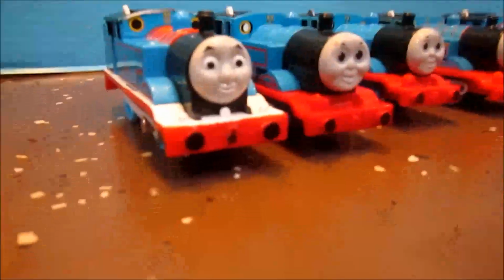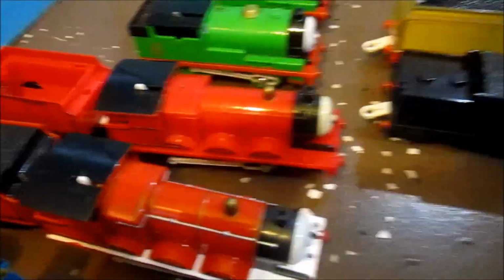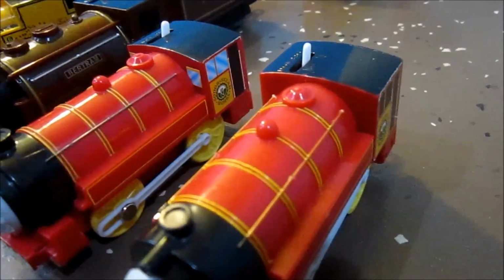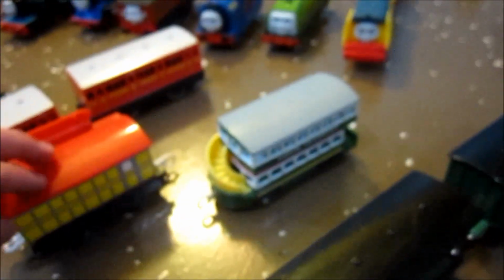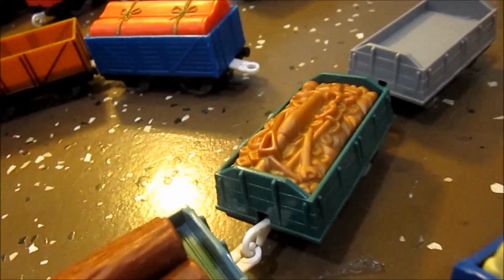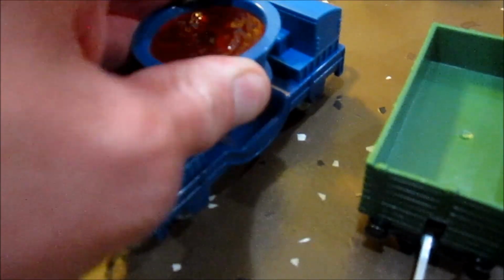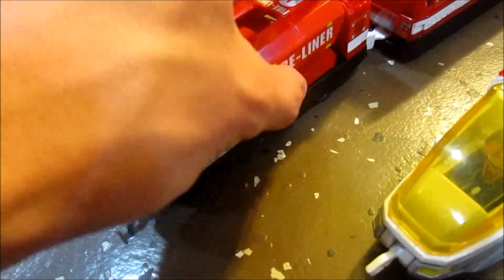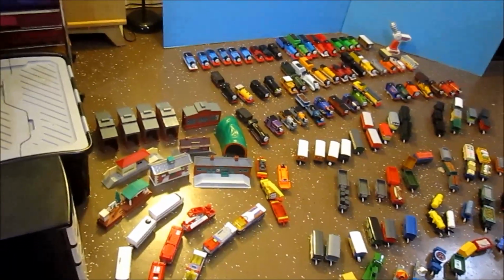My Thomas and Friends Tomy/Trackmaster collection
Suitable for general audiences

An overview of my entire collection of Thomas and Friends Tomy/Trackmaster locomotives, rolling stock, and structures as of July 2020.